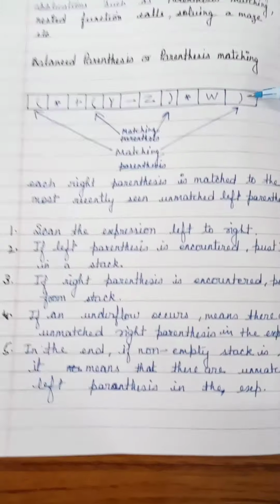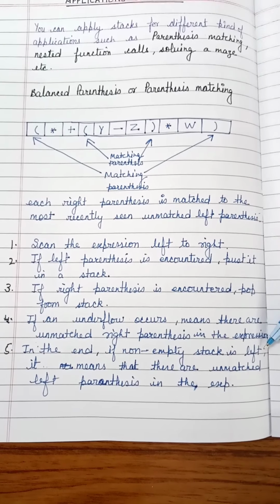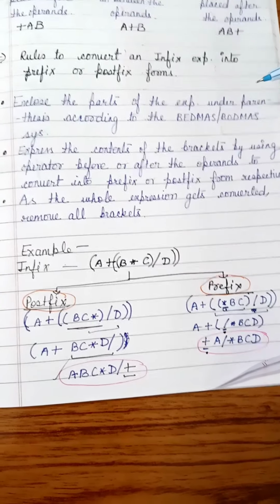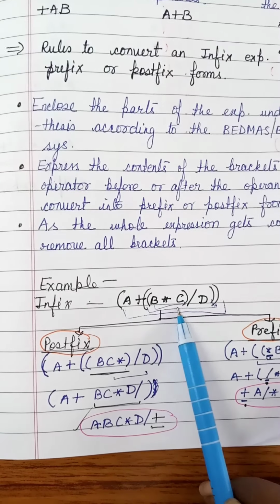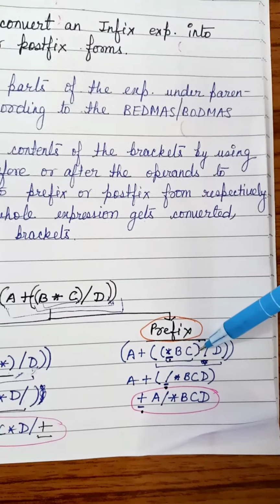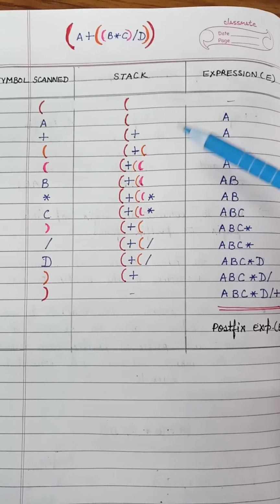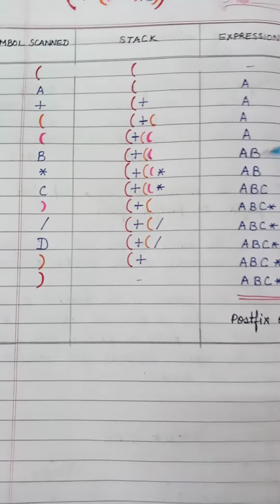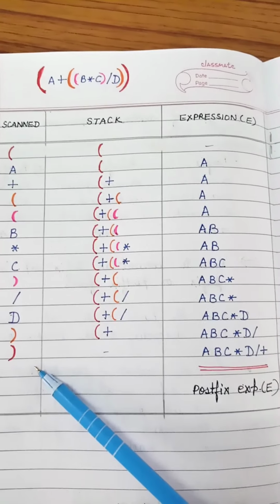class 12 : Data Structures - Stack Applications by Mrs Shweta Pandey